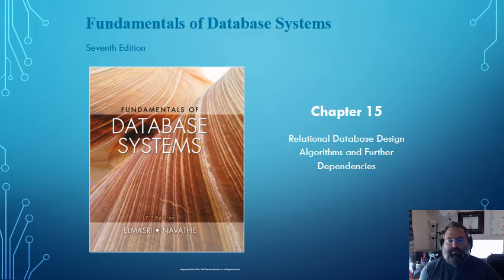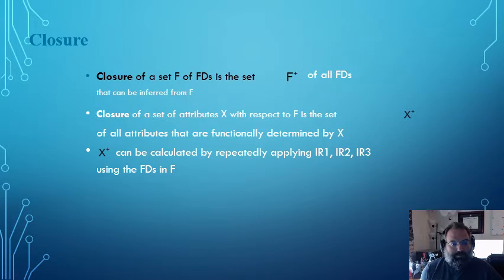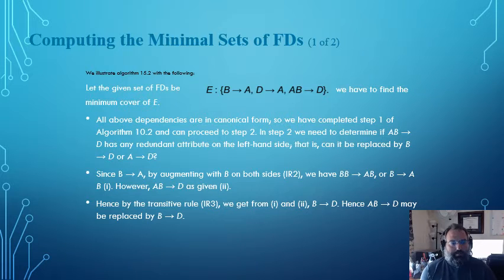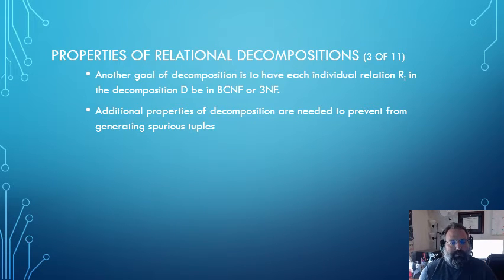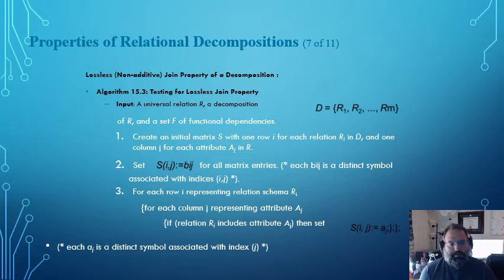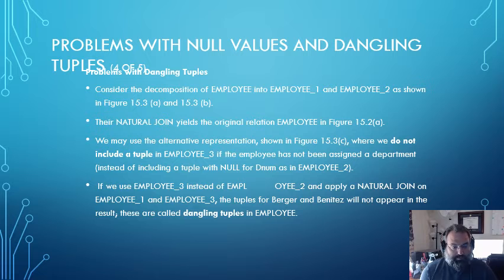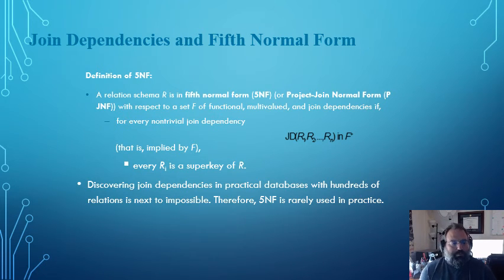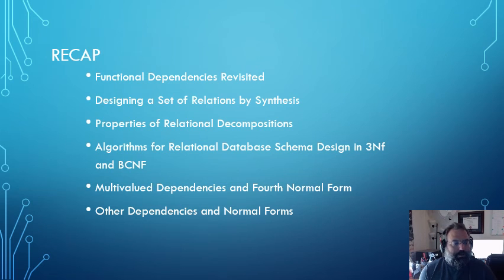ITS 538 Database Systems Chapter 15